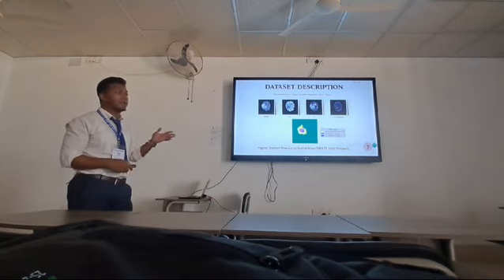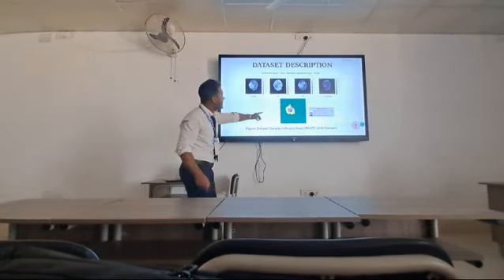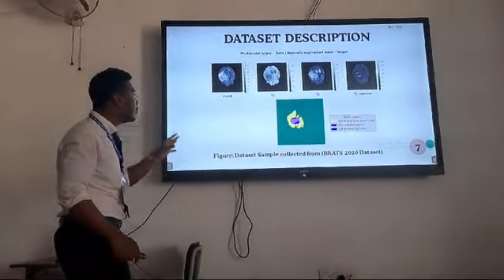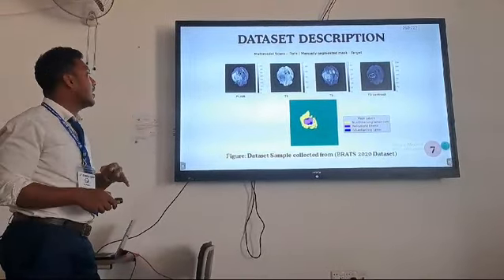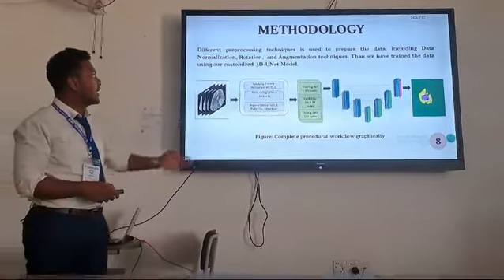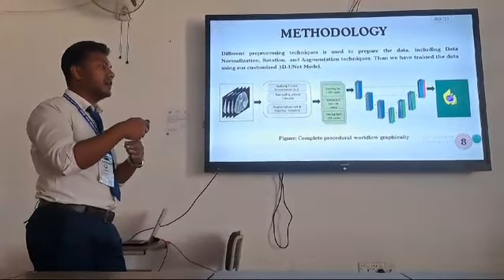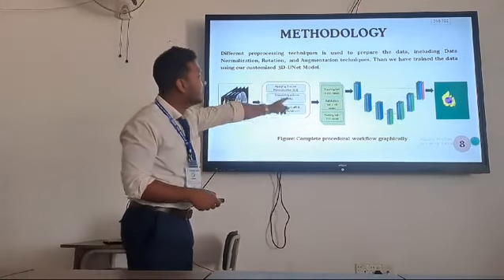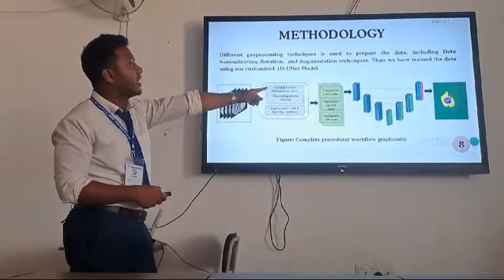Conference Paper Presentation - 2024